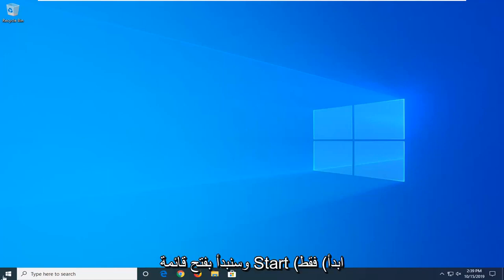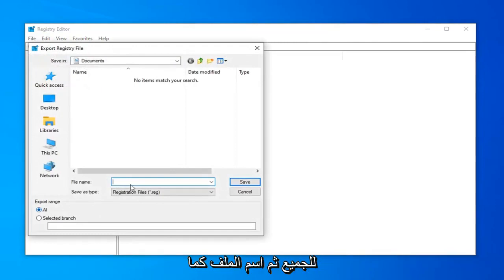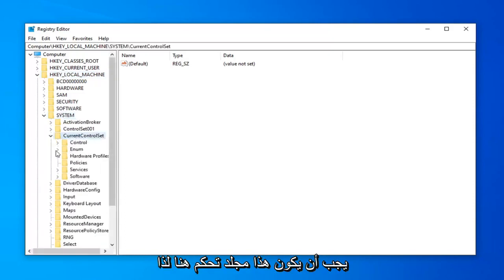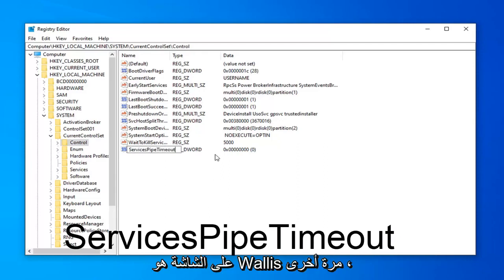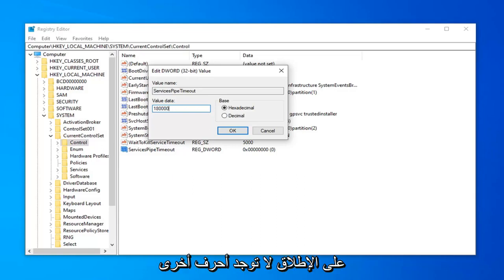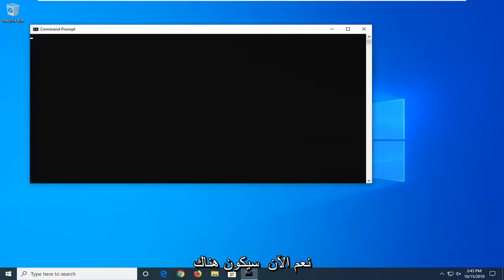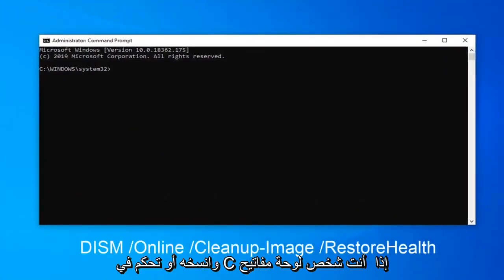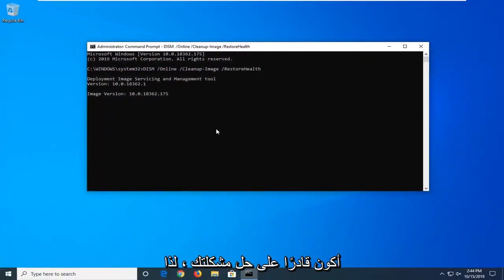كيفية إصلاح الخطأ 1053: الخدمة لا تستجيب لطلب البدء أو التحكم في الوقت المناسب؟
كيفية إصلاح الخطأ 1053: لم تستجب الخدمة لطلب البدء أو التحكم في الوقت المناسب.

عند محاولة بدء خدمة أو إيقافها أو إيقافها مؤقتًا ، تظهر إحدى رسائل الخطأ التالية:

"خطأ 1053: الخدمة لم تستجب لطلب البدء أو التحكم في الوقت المناسب."
"خطأ 7000: فشل ServiceName في البدء بسبب الخطأ التالي: لم تستجب الخدمة لطلب البدء أو التحكم في الوقت المناسب."
"خطأ 7009: مهلة (30000 مللي ثانية) تنتظر اتصال خدمة ServiceName."

يواجه المستخدمون رسالة الخطأ 1053 التي تنص على أن "الخدمة لم تستجب لطلب البدء أو التحكم في الوقت المناسب". رسالة الخطأ هذه هي سبب انتهاء المهلة التي تحدث بعد بدء طلب لبدء خدمة ولكنها لم تستجب في النافذة الزمنية.

ما الذي يسبب الخطأ 1053 في Windows؟
بعد تلقي التقارير الأولية من المستخدمين ، بدأنا تحقيقنا وألقينا نظرة عميقة على جميع الوحدات المتضمنة في آليات بدء الخدمة. بعد جمع جميع النتائج ومزامنتها مع ردود المستخدمين ، خلصنا إلى أن المشكلة حدثت بسبب عدة أسباب مختلفة. بعضها مذكور أدناه:

إعدادات المهلة: يحتوي Windows ، افتراضيًا ، على إعداد مهلة والذي إذا لم تستوفه التطبيقات ، فإنه يجبرها على الإجهاض والإغلاق. إذا كانت الخدمة التي تحاول إطلاقها تستغرق وقتًا أطول للرد ، فسيتم قتلها. هنا ، يمكننا تغيير إعداد المهلة من خلال معالجة التسجيل.

ملف DLL مفقود: يحدث مثيل آخر للخطأ عندما يكون لديك ملف DLL مفقود على جهاز الكمبيوتر الخاص بك والذي تستخدمه العديد من التطبيقات الأخرى أيضًا. إذا كان ملف DLL هذا متعارضًا أو لم يكن موجودًا على الإطلاق ، فستواجه رسالة الخطأ.
ملفات النظام التالفة / المفقودة: هناك مثال آخر لسبب حدوث هذه المشكلة هو وجود ملفات نظام تالفة أو مفقودة على جهاز الكمبيوتر الخاص بك. إذا لم يكن تثبيت Windows بالذات مناسبًا ولديه مشكلات ، فستواجه العديد من المشكلات بما في ذلك رسالة الخطأ قيد المناقشة.

استخدام بنية الإصدار (للمطورين): إذا كنت تحاول تشغيل الخدمات في إصدار تصحيح أخطاء Windows ، فمن المحتمل أن تواجه رسالة الخطأ هذه. إصدارات تصحيح الأخطاء ليست مستقرة ولا تعمل جميع الوظائف مقارنة بإصدارات الإصدارات.
الأطر المفقودة (للمطورين): عدم توافق الأطر مسؤول أيضًا عن التسبب في ظهور رسالة الخطأ. يجب أن يكون المربع الذي تحاول تشغيل الخدمة عليه وخدمتك نفسها في نفس الإطار.

تكوينات الشبكة السيئة: تتواصل الخدمات مع شبكتك طوال الوقت. إذا لم تكن تكوينات الشبكة لديك جيدة ، فقد لا تتمكن الخدمات من أداء مهامها ، وبالتالي تتسبب في ظهور رسالة الخطأ قيد المناقشة.

وصول المسؤول: يجب تشغيل الخدمة التي تحاول تشغيلها (أو يحاول طرف ثالث تشغيلها) كمسؤول إذا كانت تستهلك موارد النظام غير المخصصة للاستخدام العادي.

المشكلات التي تم تناولها في هذا البرنامج التعليمي:
لم تستجب الخدمة لطلب البدء أو التحكم في الوقت المناسب
لم تستجب الخدمة لطلب البدء أو التحكم في نظام windows 10 في الوقت المناسب
لم تستجب الخدمة لطلب البدء أو التحكم في نظام windows 8 في الوقت المناسب
لم تستجب الخدمة لطلب البدء أو التحكم في نظام windows server 2012 المناسب
لم تستجب الخدمة للبداية
لم تستجب الخدمة لطلب البدء أو التحكم في نظام windows 7 في الوقت المناسب
لم تستجب الخدمة لطلب البدء أو التحكم في نظام windows server 2016 المناسب
لم تستجب الخدمة لطلب البدء أو التحكم
لم تستجب الخدمة لطلب البدء أو التحكم في الوقت المناسب. 1053
لم تستجب الخدمة لطلب البدء أو التحكم في الوقت المناسب wds